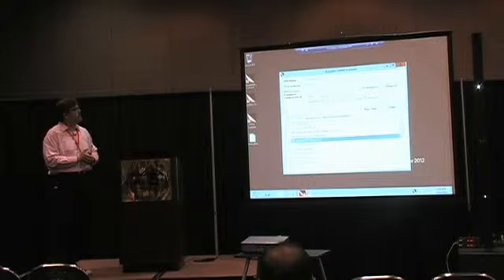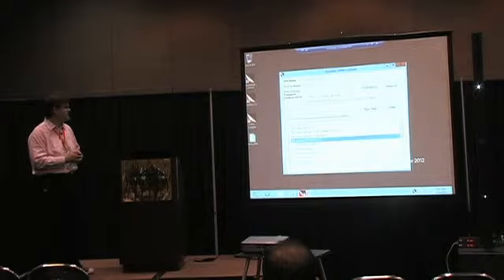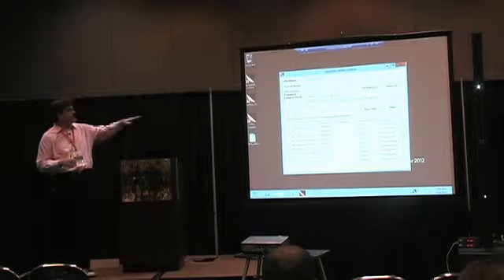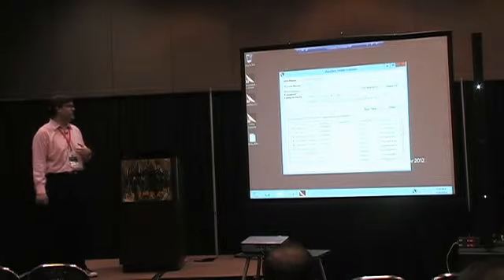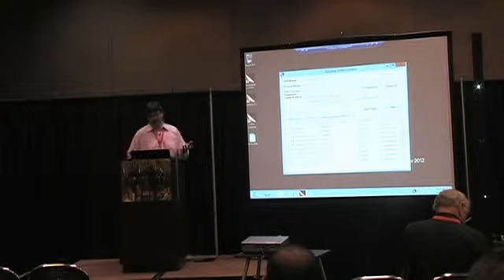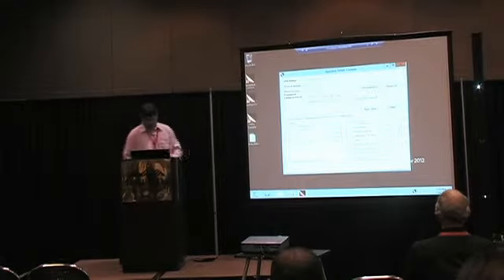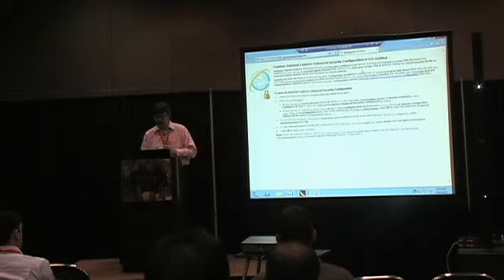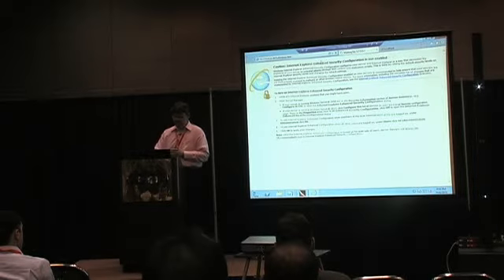13th Cloud Expo Demo Theatre | Appzero